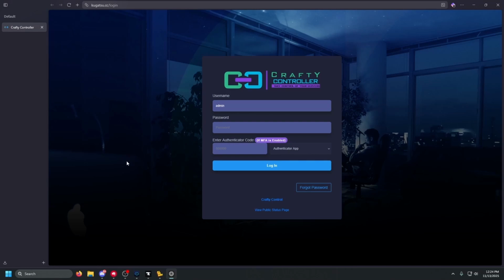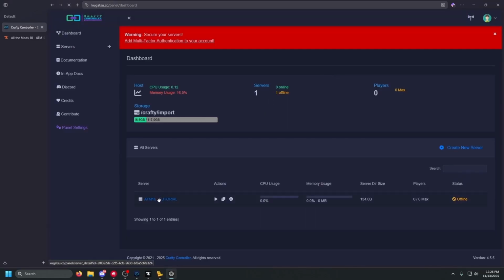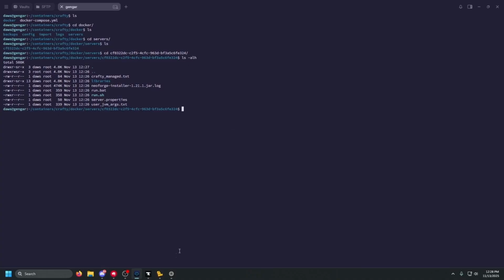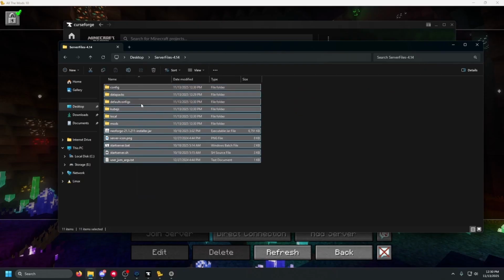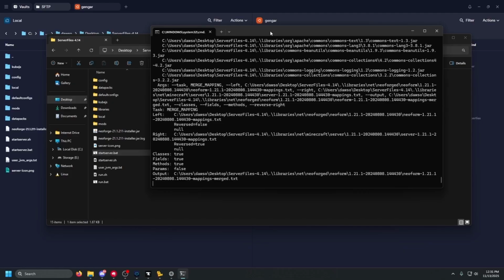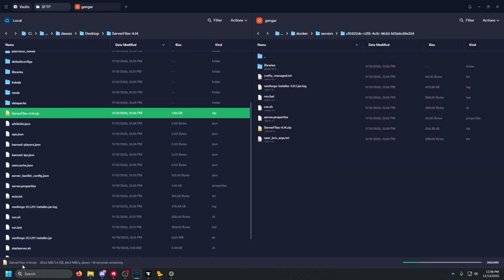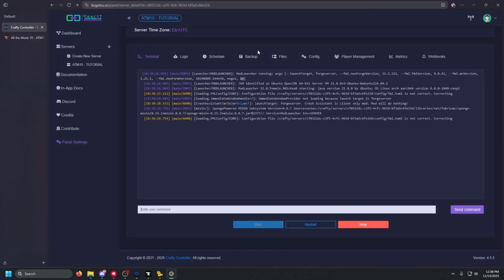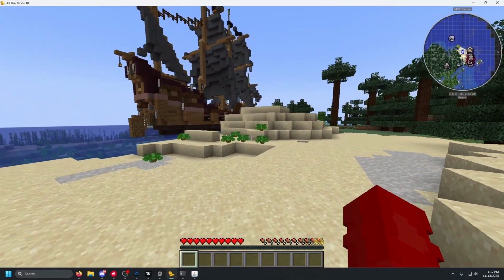How to Setup a FREE ATM10 Minecraft Server with Crafty Controller!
In this video, we're going to walk through the process of setting up an ATM10 Minecraft server using Crafty Controller. Crafty Controller is a web-based server management platform that simplifies the deployment and administration of Minecraft servers. It provides an intuitive interface for installing modpacks, managing server resources, and monitoring performance—eliminating the need for complex command-line configurations and manual file management.